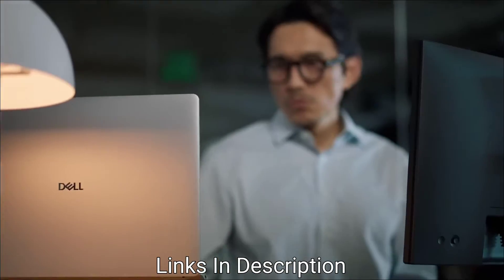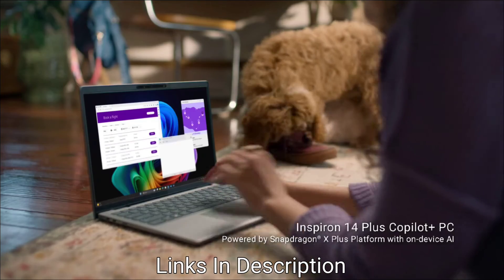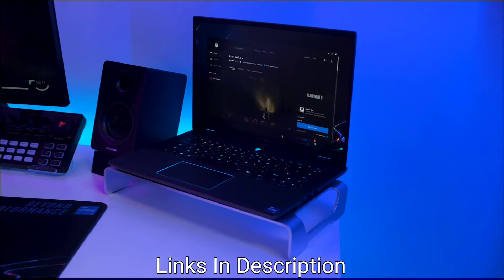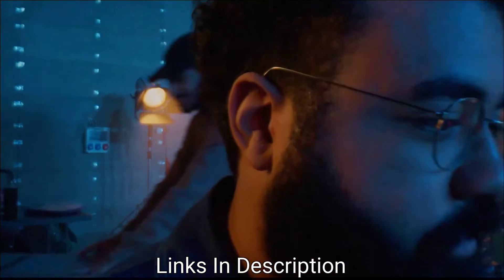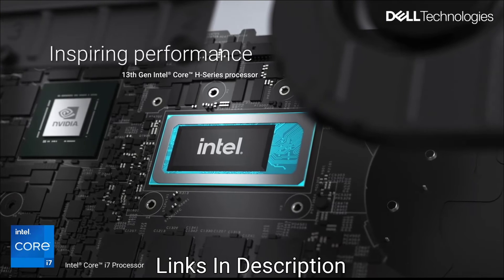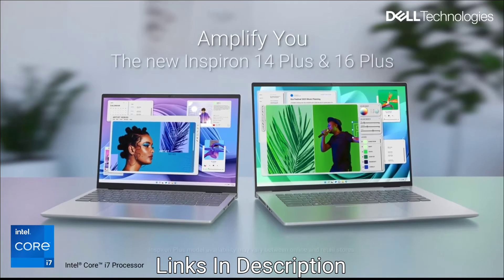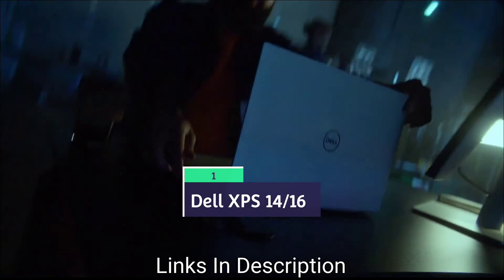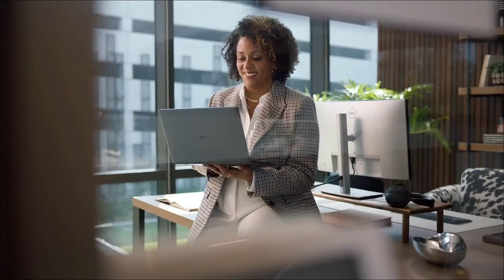Top 5 : DELL Laptops for Ai & Productivity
I've compiled a list of the top 5 DELL laptops perfectly suited for AI and productivity tasks. These laptops boast impressive processing power and memory, which is essential for handling complex AI models. 💻 Whether you're diving into data science or need a reliable machine for everyday productivity, these machines have got you covered. 🚀 They provide seamless multitasking capabilities, enabling smooth workflow. 🏢 I'm confident that these laptops will enhance your productivity and accelerate your AI projects.

other best
5.  Macbook Pro

4. Lenovo Legion Pro

3. Asus Zenbook s14

2. Acer Swift Go 14

1. Macbook Air M3

(paid link)